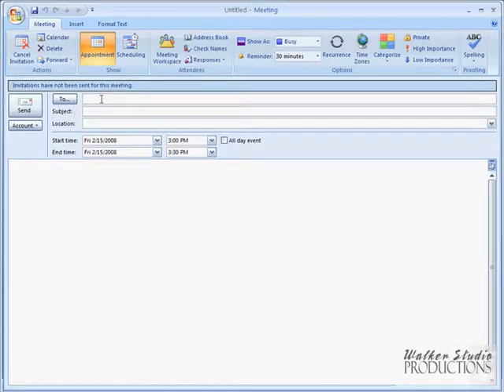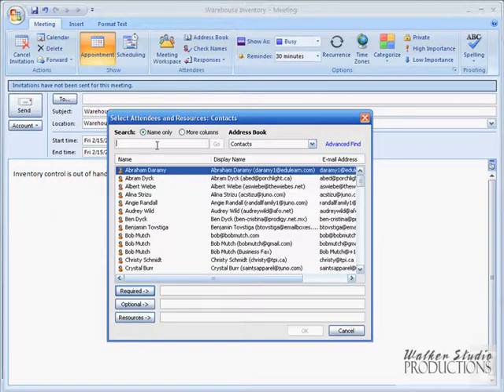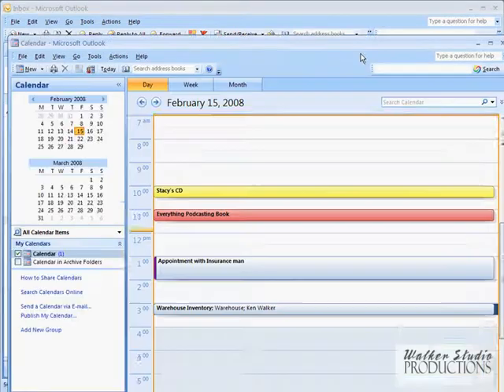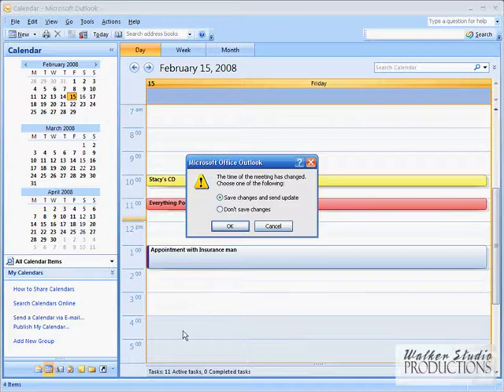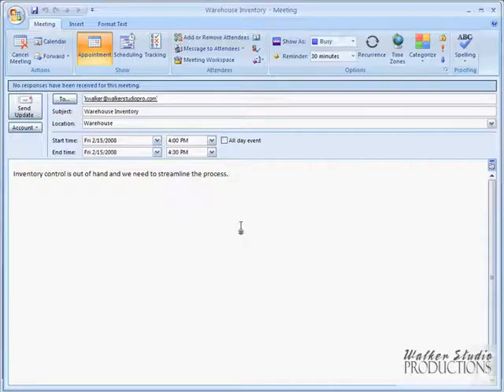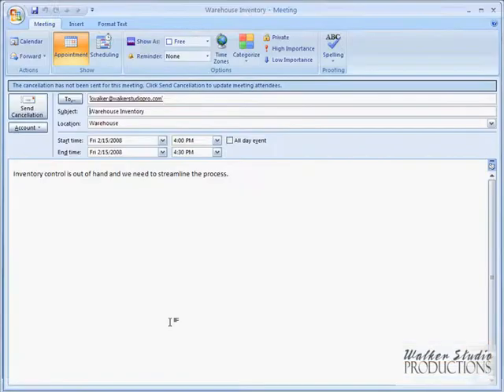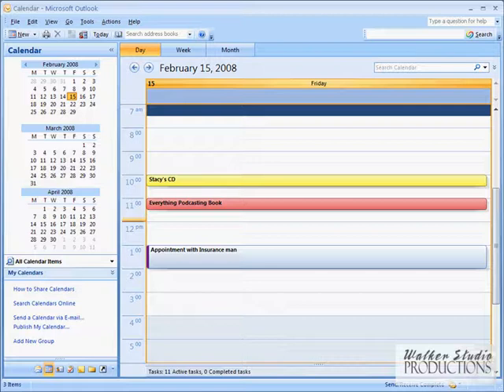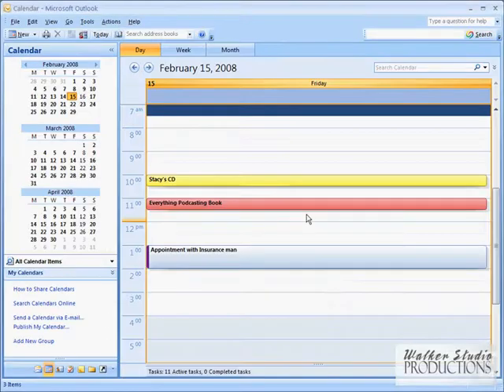27 Outlook Responding To Meeting Requests